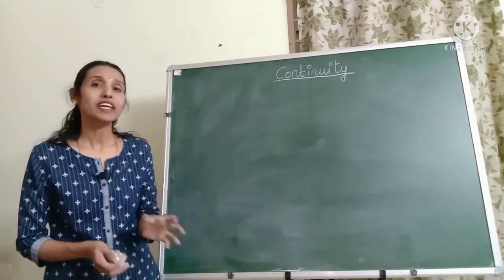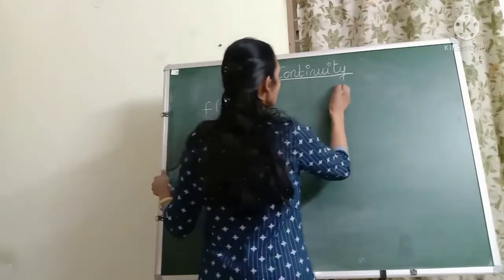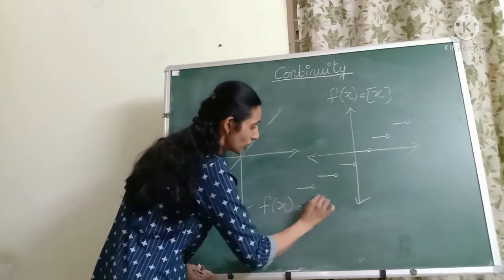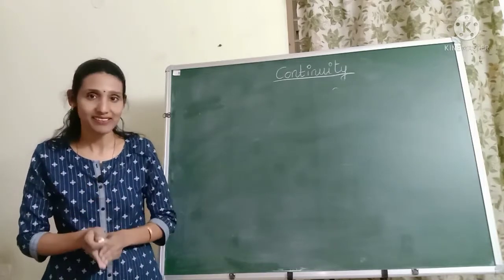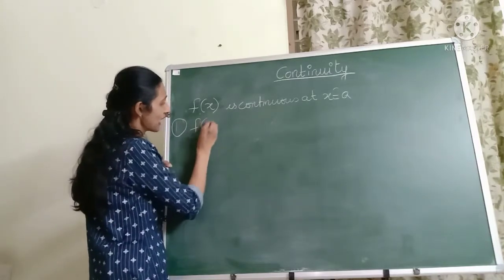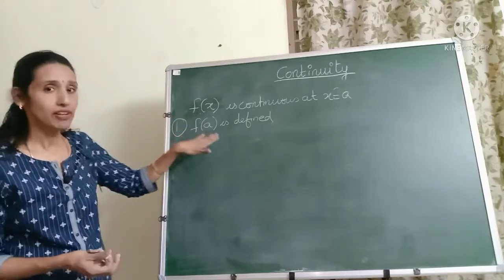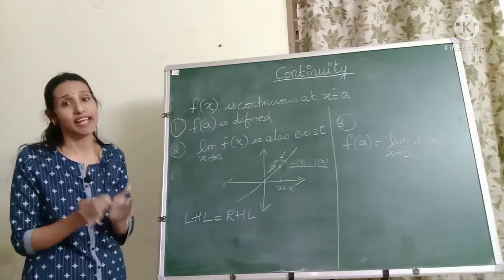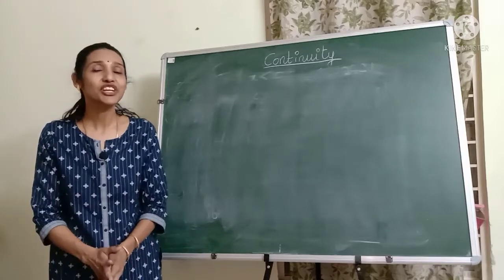How To Check If a Function is Continuous ? Part 1 | Checking Continuity of a Function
Hi Friends,
In this video, we will discuss what is continuity and  how to find out if a function is continuous.
You may also find the following video useful-

What are the Differences between relation and function?

common terms-
how to check if a function is continuous, what is continuity, what is a continuous function, when is a function continuous, checking if a function is continuous from graph, how to check if function is continuous from graph,
graphical method to check if a function is continuous, 3 conditions for function to be continuous, when is a function discontinuous, discontinuity,

Priya.